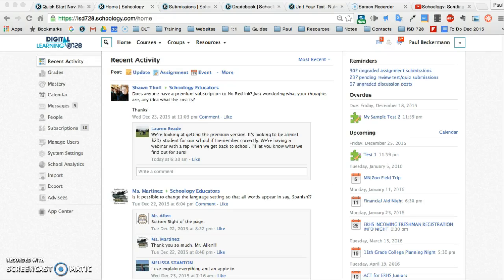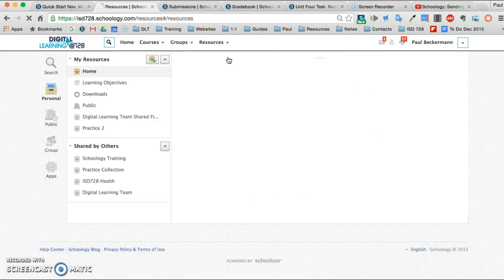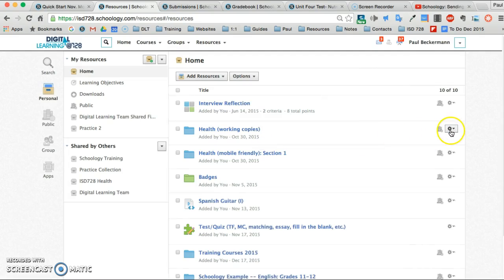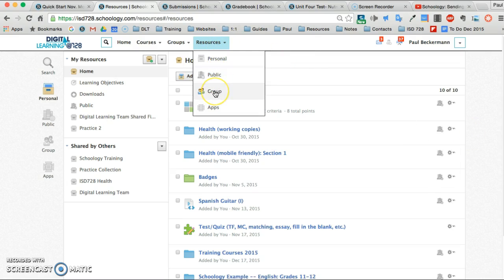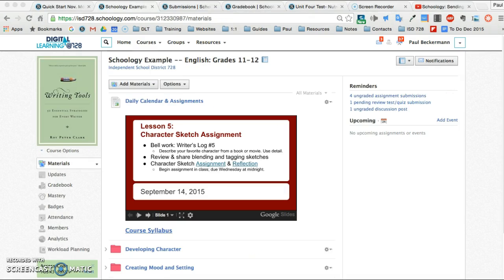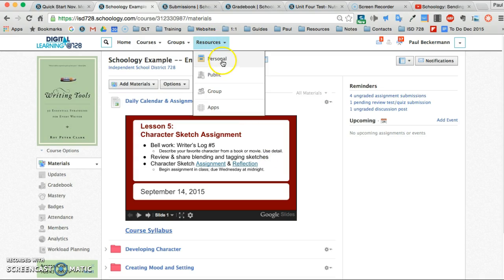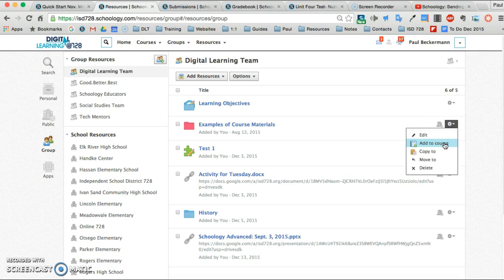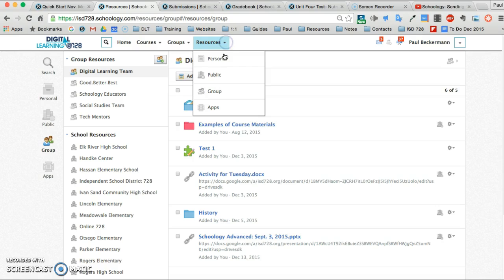Schoology: Personal and Group Resource Areas